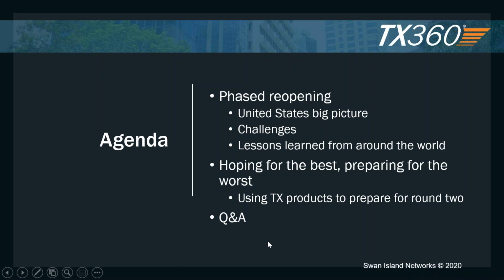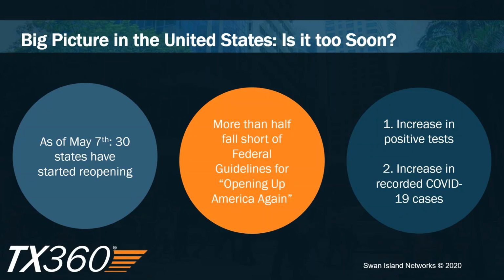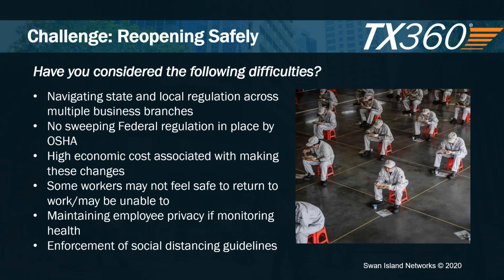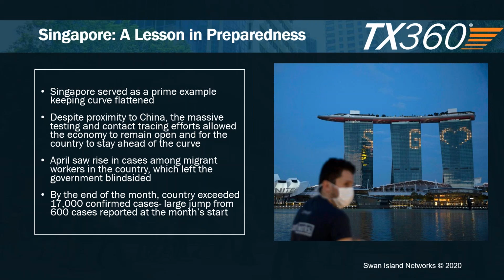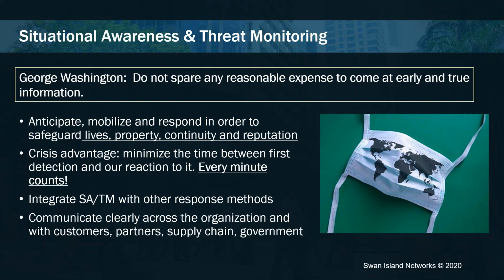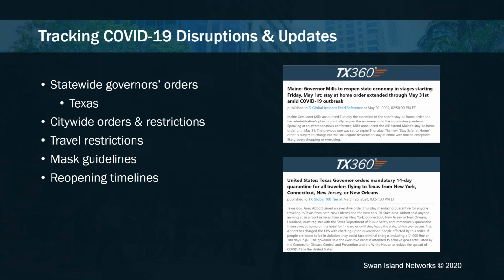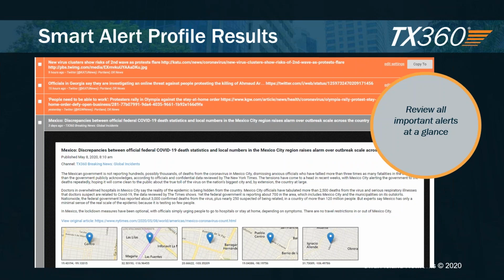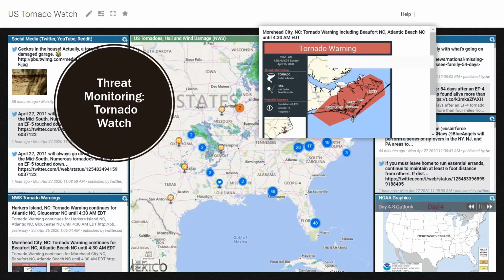Are We Ready to Reopen? Preparing for the Next Phase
May 13, 2020 - Tune in as we discuss the current "reopening" environment across the country and how we can prepare for the next phase.
- Reopening situation in the US, is it too soon?
- Challenge and fears associated with reopening
- Lessons learned from around the world
- Hoping for the best, preparing for the worst

We will demonstrate how situational awareness and information sharing tools can help you track the changes and prepare for reopening. Join us as we work together to speed up a safe recovery!